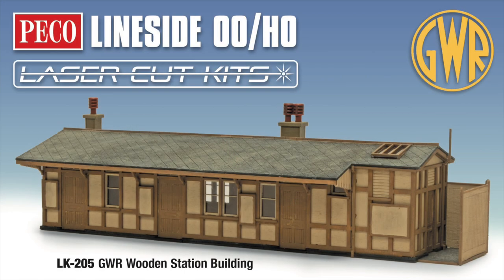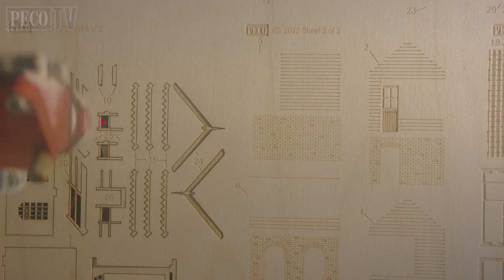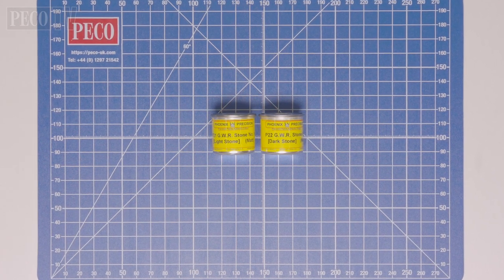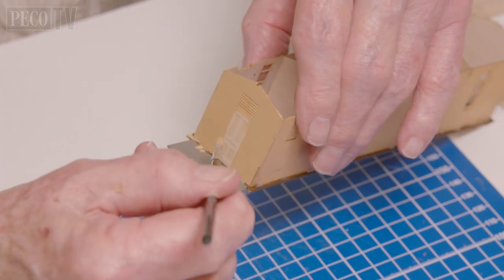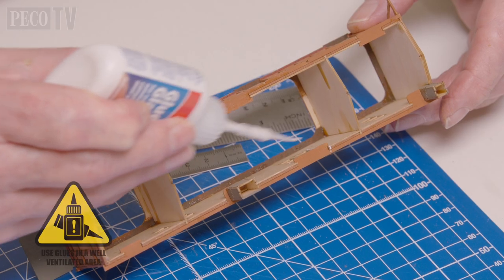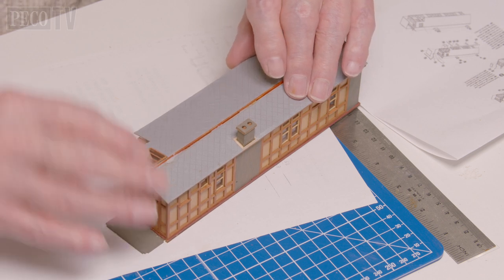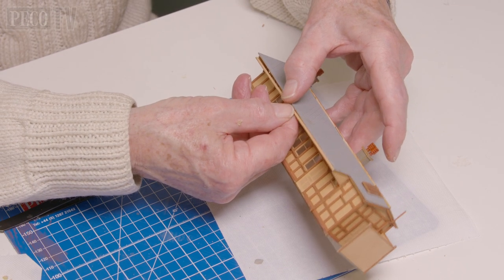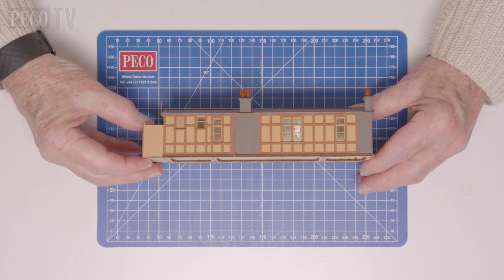MONKTON COMBE - NEW PECO LINESIDE OO/HO LASER CUT WOOD KIT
Our range of laser cut wood kits continues to expand. The latest arrival is this very characteristic GWR wooden station building kit in OO/HO scale, modelled on the building that once stood at Monkton Combe. This was a calling point on the former Camerton branch, near Bath, but more famously was the setting for the Ealing Comedy "The Titfield Thunderbolt". With models of the locomotive and rolling stock used in this film soon to become available from our new kit will undoubtably give modellers the opportunity to recreate the film set in miniature. But that aside, this building will suit many rural station locations, whether real or not. Look out for further laser cut wood kit releases from PECO soon.